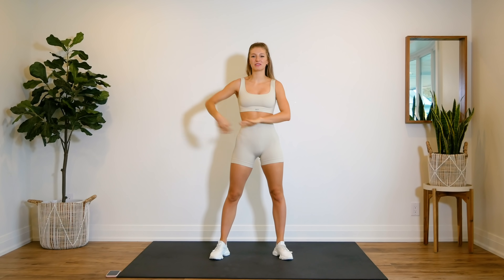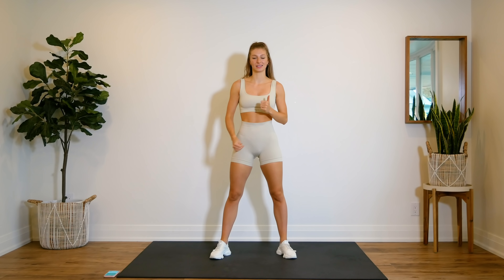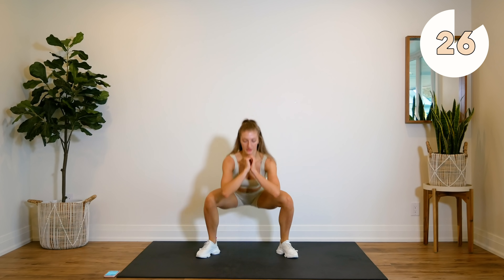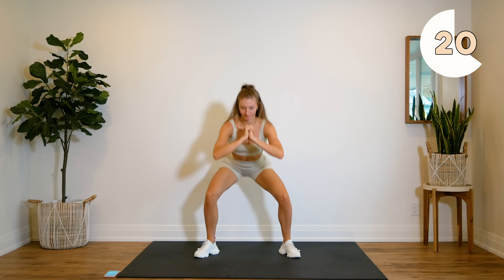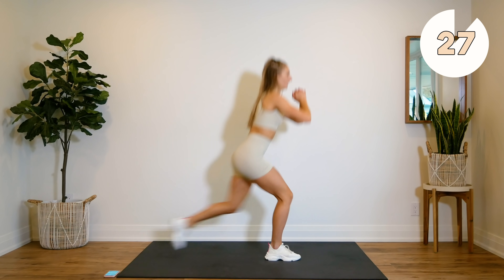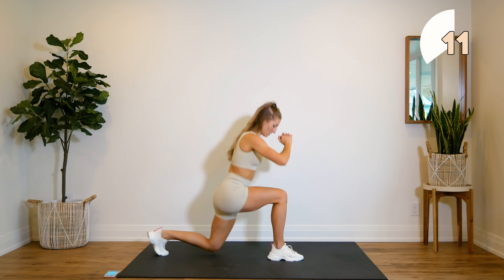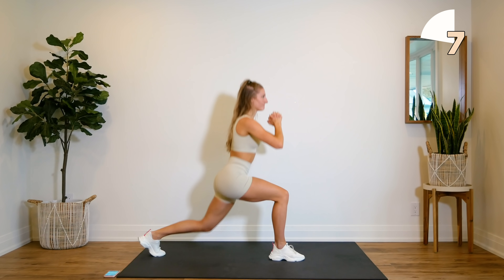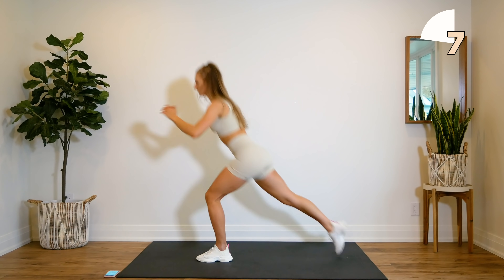5 MIN LEAN LEGS WORKOUT (Intense & No Equipment)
5 min lean legs workout! This one is INTENSE... get ready to feel the BURN! NO equipment need, just follow along!